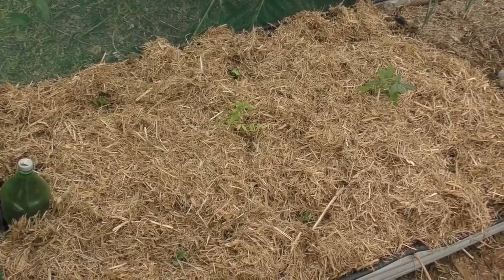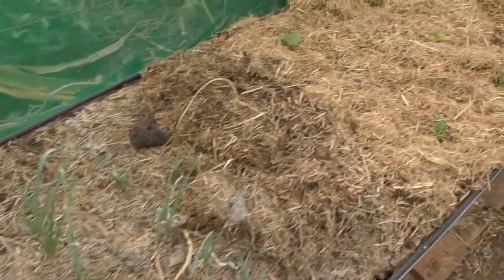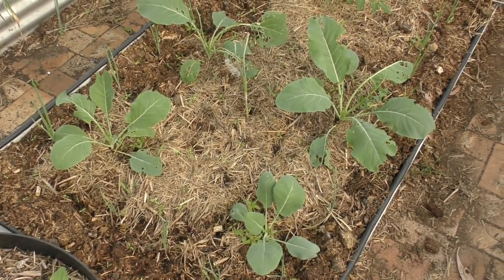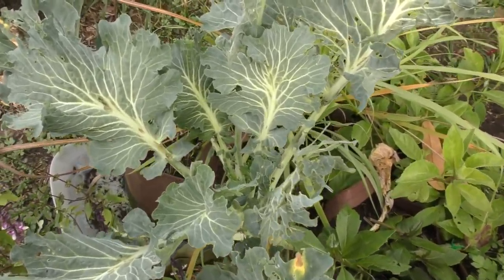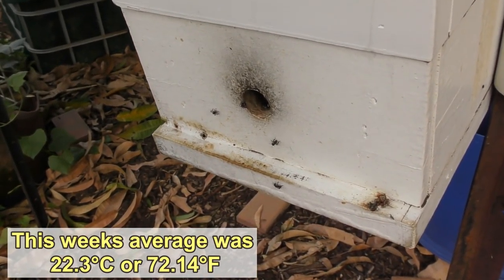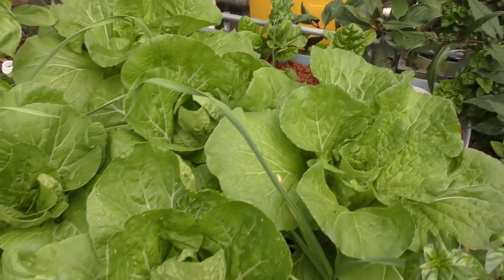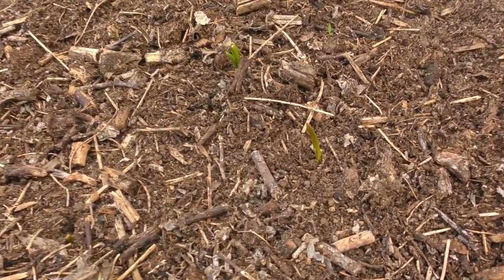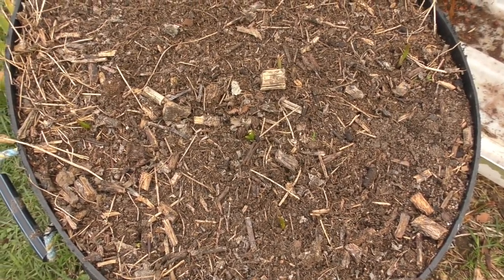Wicking Bed, Caterpillar Control, Citrus Care, a Few Hair Cuts & Patreon.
Hi Folks. Looks like the large wicking bed has been invaded by tree roots like it's smaller companion. Am still going to grow one last crop in there before the bed is pulled down next summer. Have also added a bit of an update on a few pest issues as well as a few things that got a haircut through the week 😉

Am also doing a bit of a "Soft launch" of our Patreon page for those folks that are interested.
 Haven't fully worked out all the perks I want to offer so more will be added over coming weeks.

You can also find Bits Out the Back various social media where we post mini updates on the aquaponics, chooks, worms, wicking bed gardens & other small tidbits daily.

Rob.